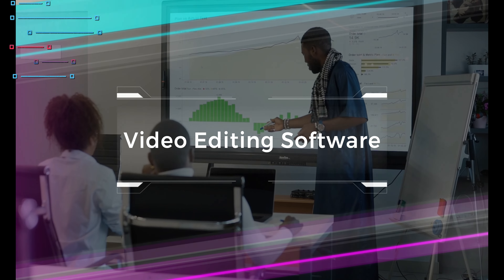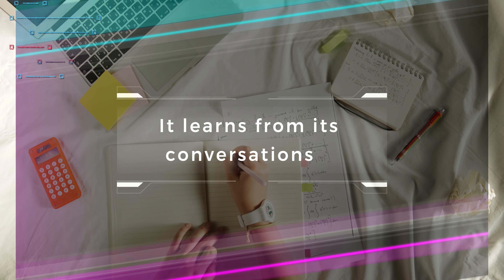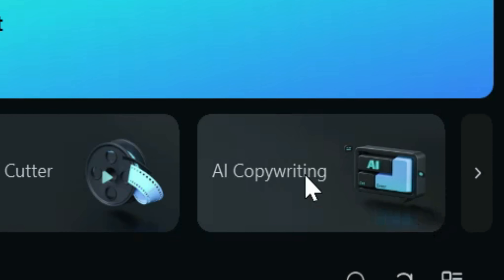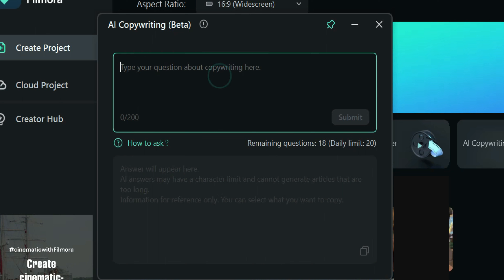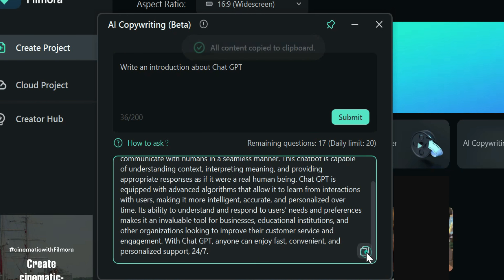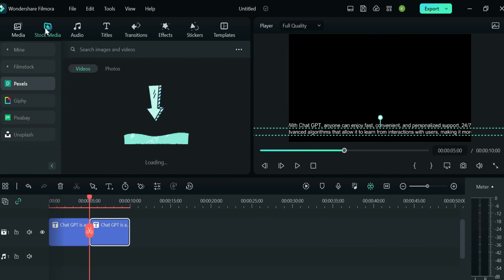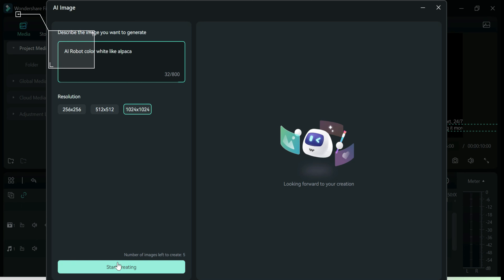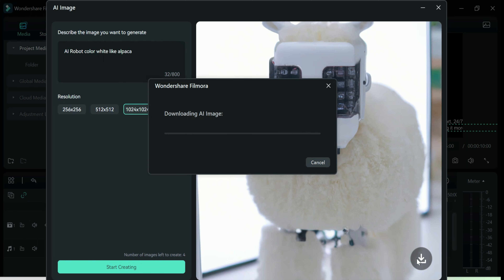How ChatGPT works | ChatGPT now available | Filmora 12 Tutorial💜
ChatGPT now available
How to use ChatGPT
Learn ChatGPT
In this video, I'll briefly share what ChatGPT is and I'll show how to use ChatGPT in Filmora 12. Hope this helps and I do hope you will also enjoy!

If you have any questions, feel free to put it in the comment section.